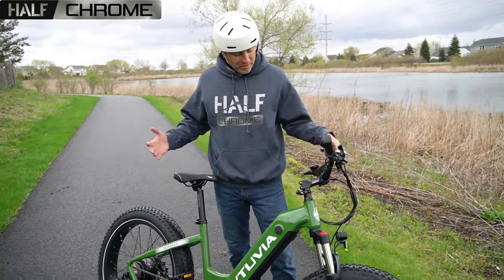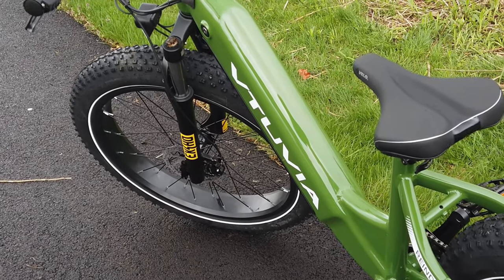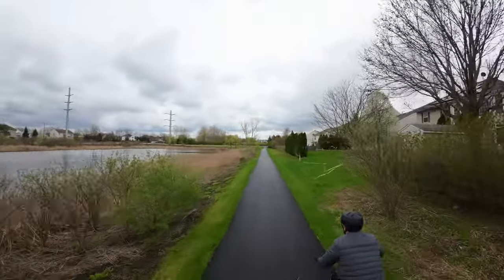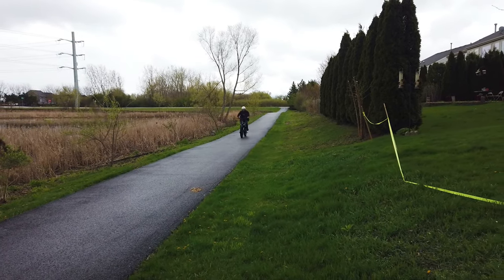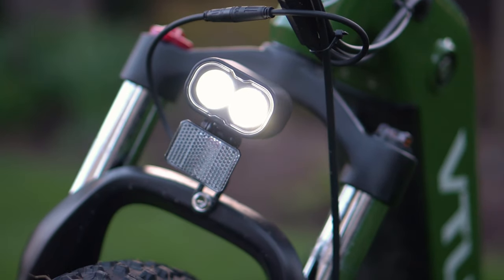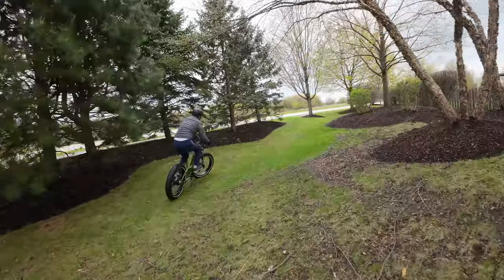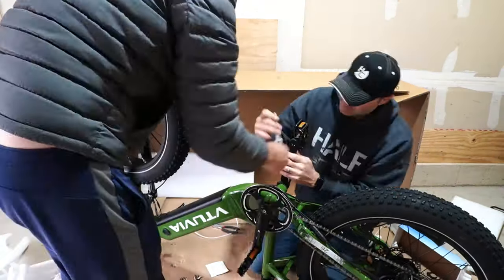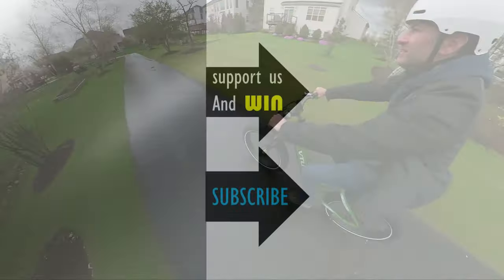VTUVIA Reindeer | An affordable and capable fat tire ebike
Save $50 with code: HALFCHROME

Best Value Drone $750- Mini 3 Pro
Best overall drone: $2100: Mavic 3